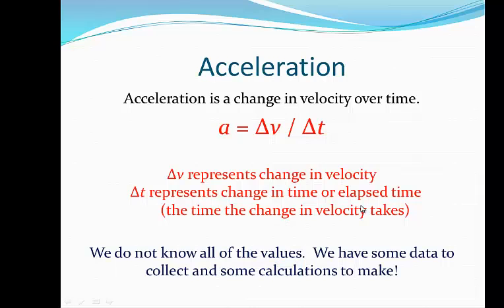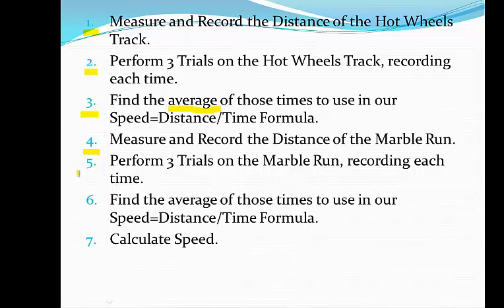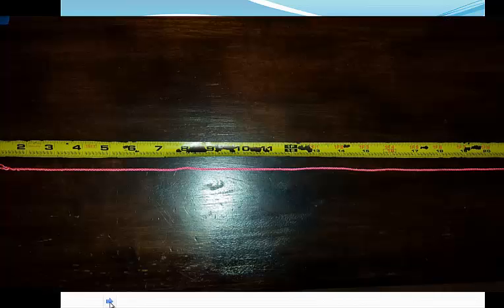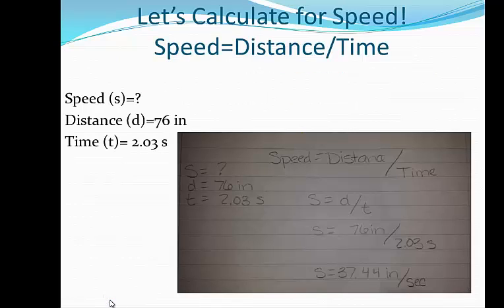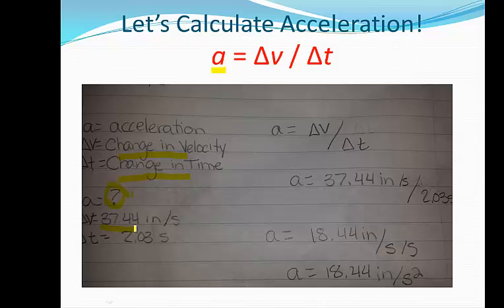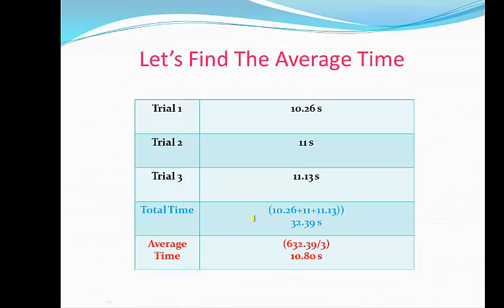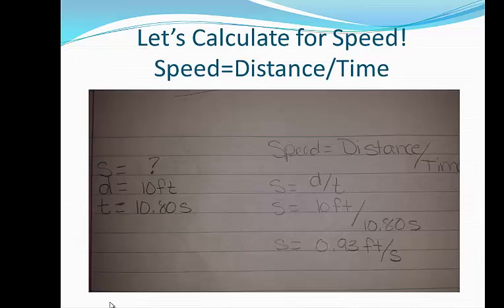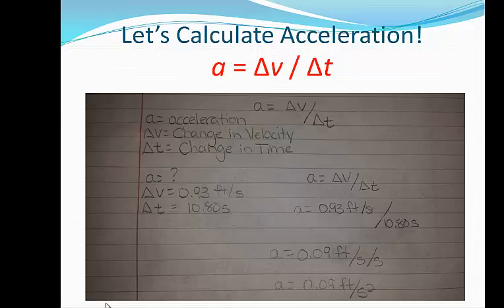Acceleration using Hot Wheels and Marble Run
We explore acceleration using a Hot Wheels Track and a Marble Run